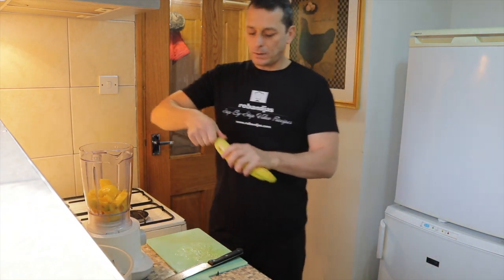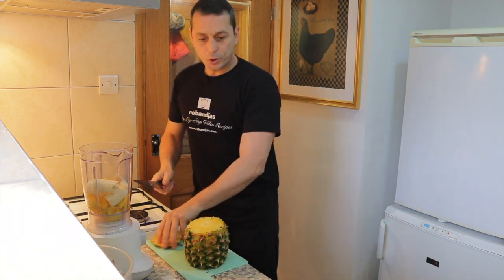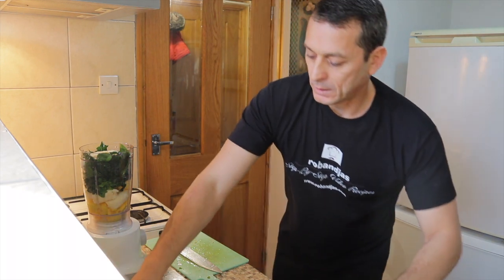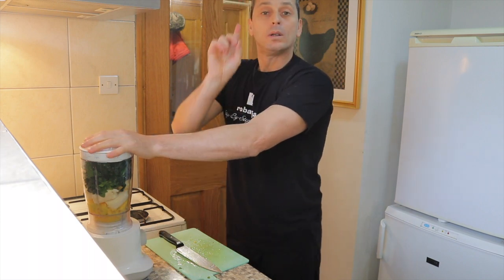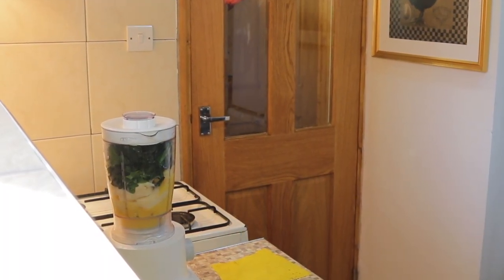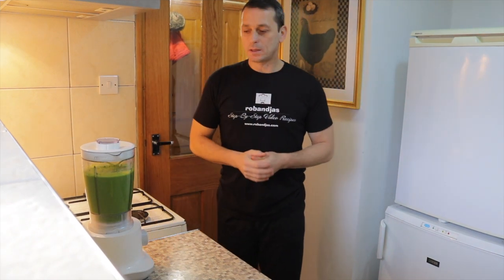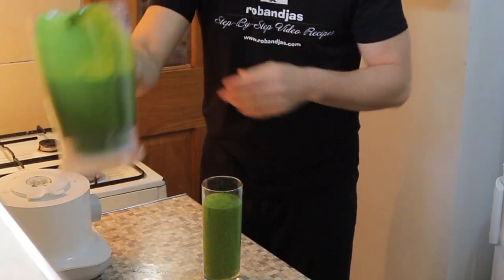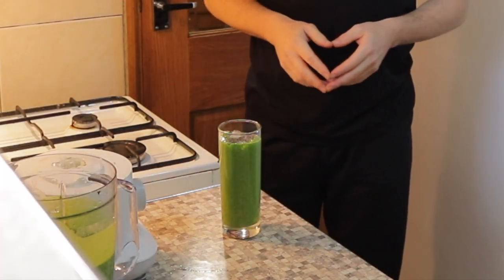Smoothie Spinach and Mango recipe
This healthy, rich in flavor smoothie is absoutely good, specially if you are in a hurry, also have a look below as we do have more smoothies flavours.

Ingredients – makes 800ml

175g fresh spinach
1 mango
1/4 of a pineapple
1 banana
100ml natural yogurt
30ml honey
50ml water
fresh juice of 1 lemon
pinch of chia seeds for garnish

1) Start by taking off the bottom of the spinach. Roughly chop, put in the large bowl, fill it up with cold water and leave it on the side.
2) Peel and roughly cut the mango, add to blender.
3) Peel and add the banana.
4) Drain the spinach and add to blender.
5) Add natural yogurt.
6) Add honey.
7) Add lemon juice.
pour into a glass and garnish with chia seeds.

For Vegans substitute honey with maple syrup and use vegan yogurt